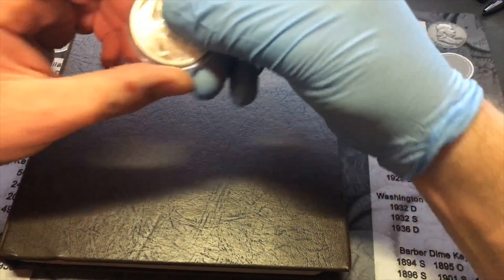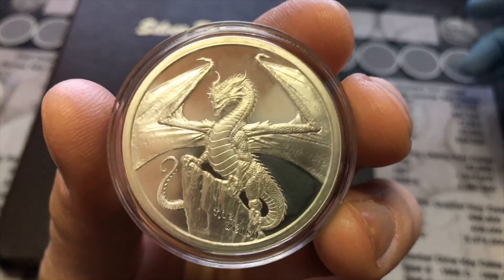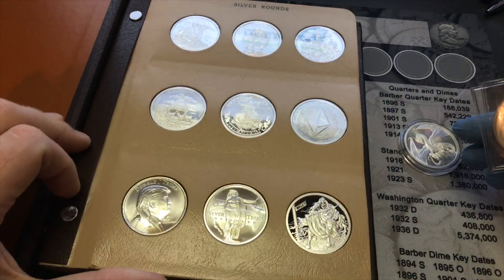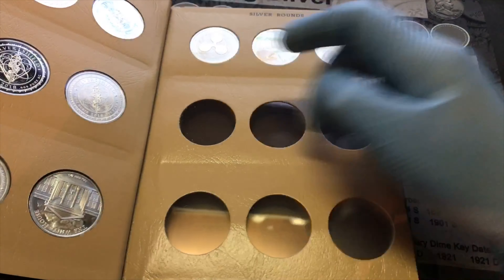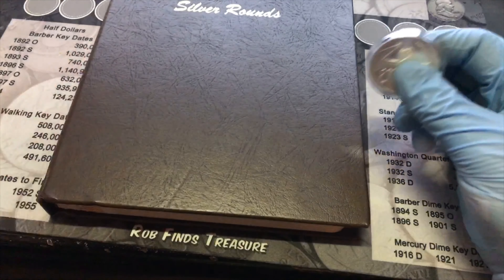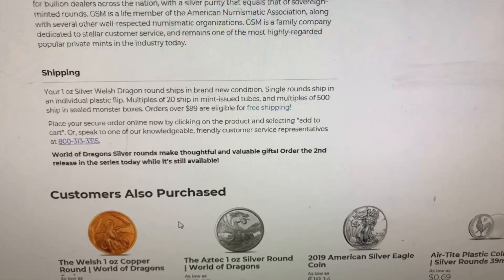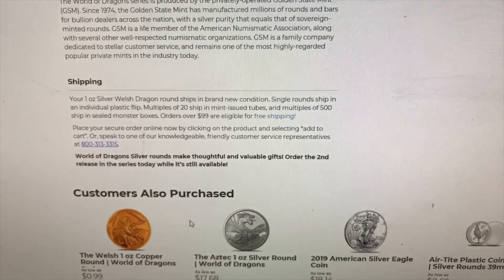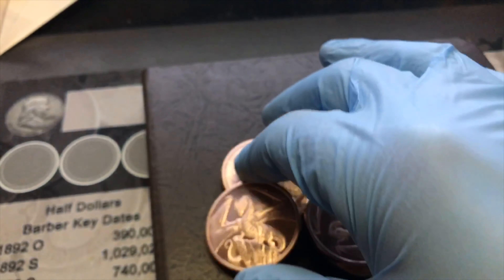dragon silver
dragon silver Provident Metals World of Dragon Series. Welsh Dragon.